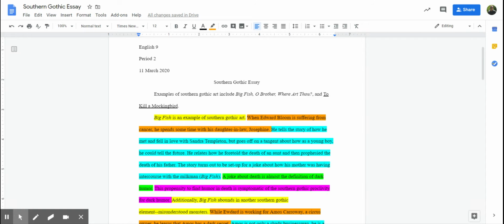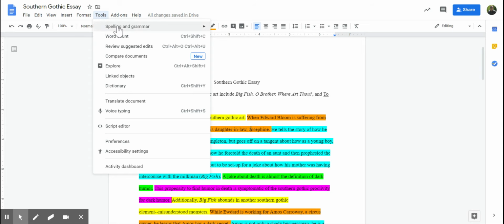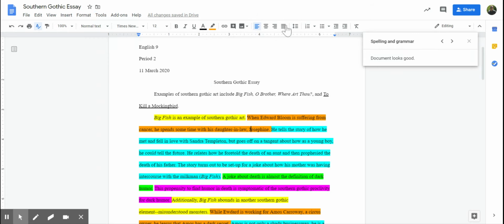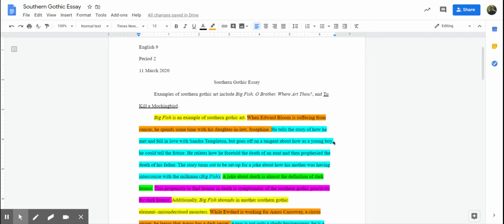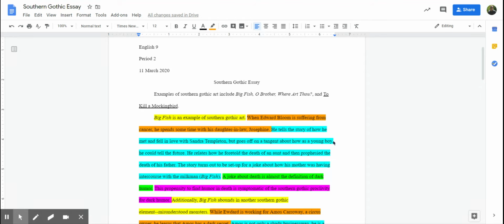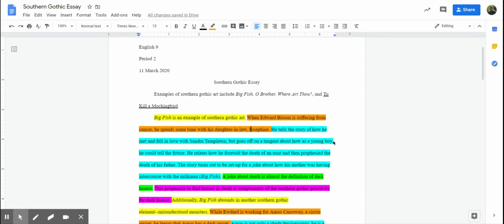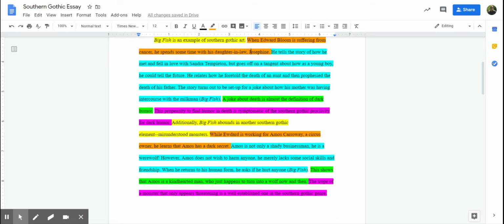Southern Gothic Essay - Thoughts on Peer Edits